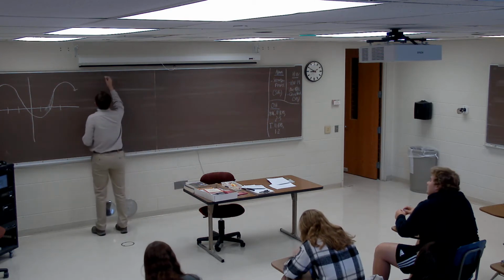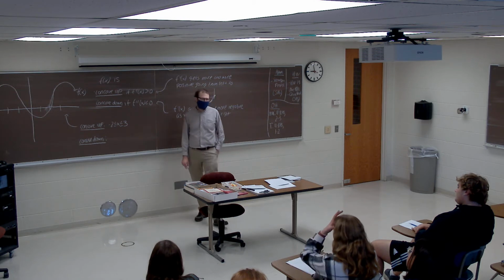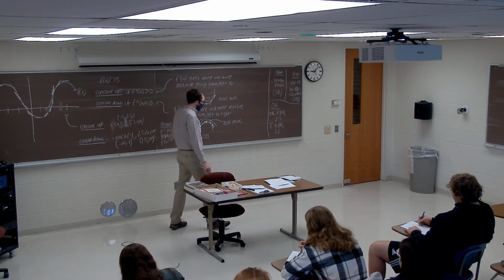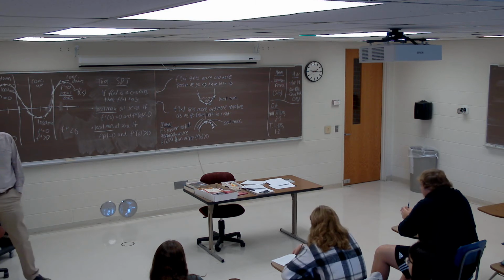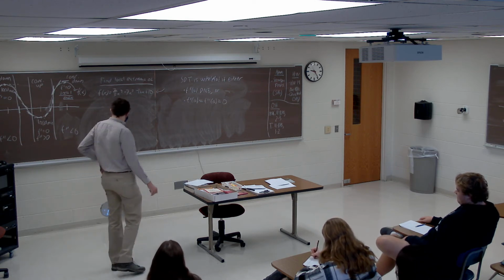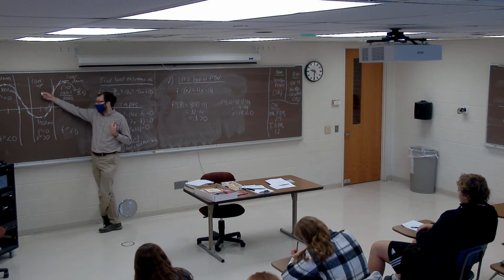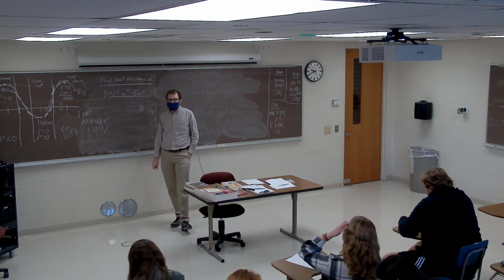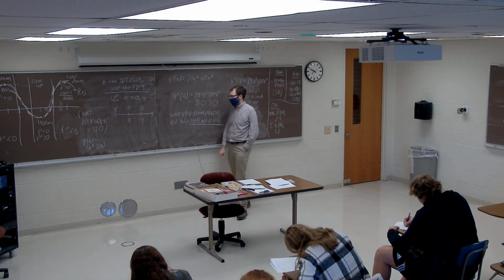MTH 120 - 11/8/21